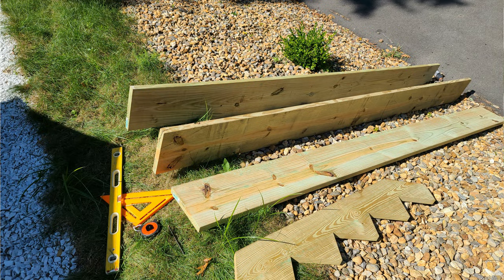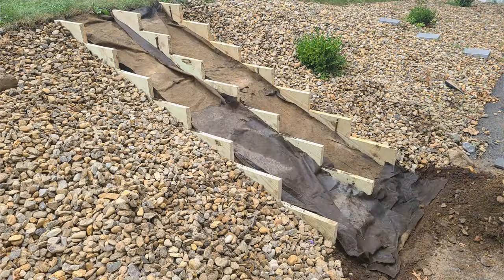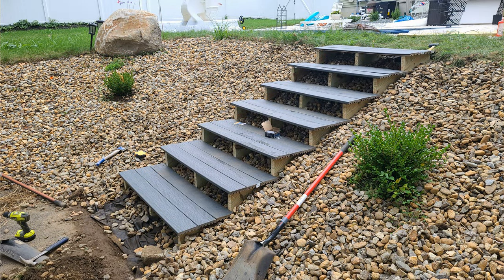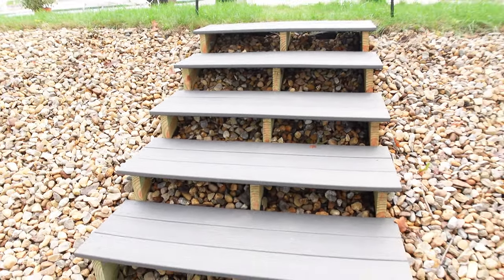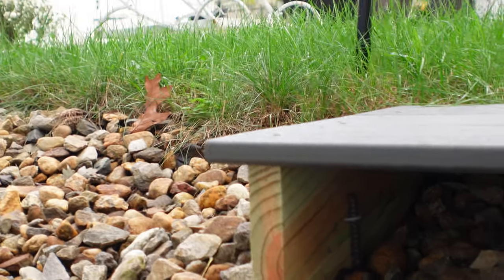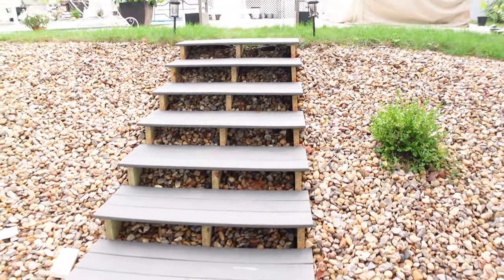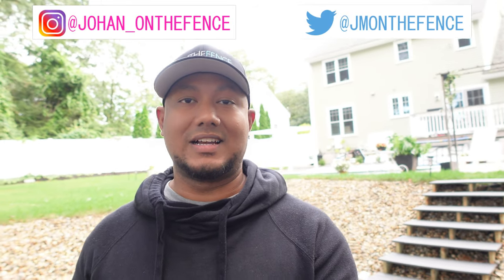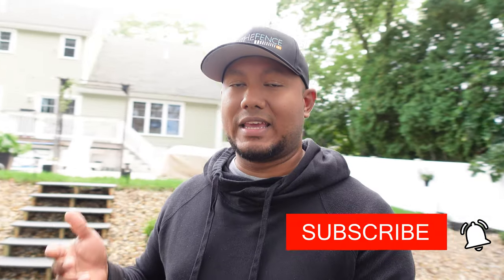Watch before you pay to get your Outdoor Stairs built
WHAT WAS USED TO RECORD THE VIDEO

--Neewer 2 Packs Advanced 2.4G 660 LED
--Bedside Table Lamp - Touch Control Desk Lamp
--Smart LED Strip Lights
--Smart Light Bulb, AL Abovelights A19 E26 9W WiFi LED Smart Bulb